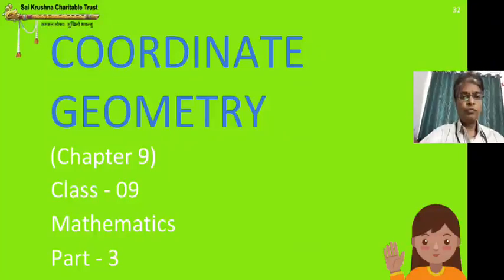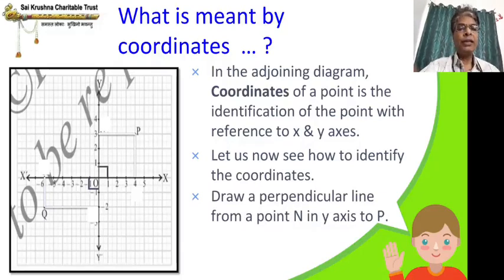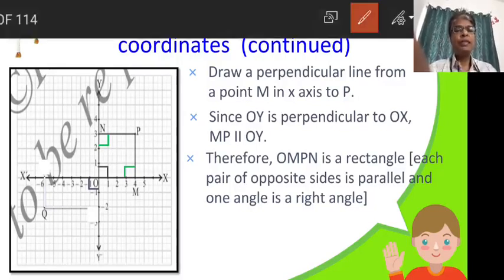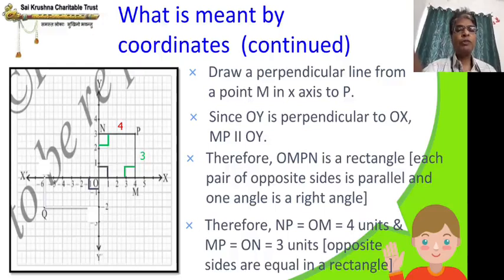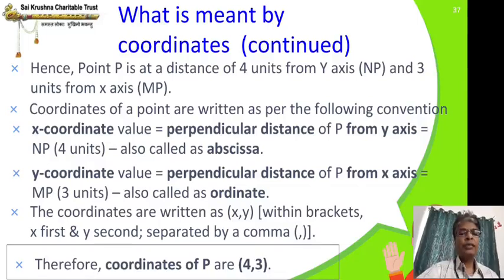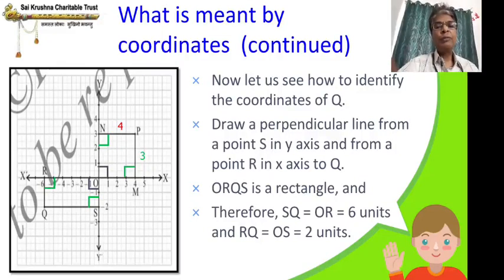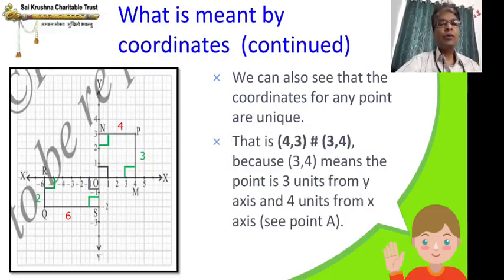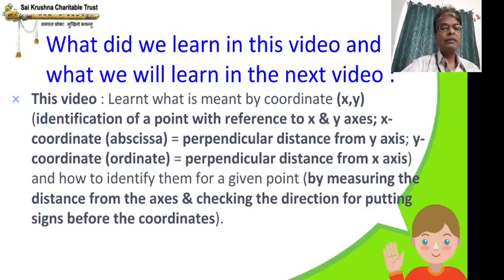#2049 - Coordinate Geometry | Class 09 | Mathematics | Chapter 09 | Part 03